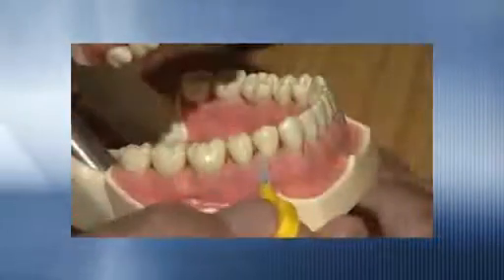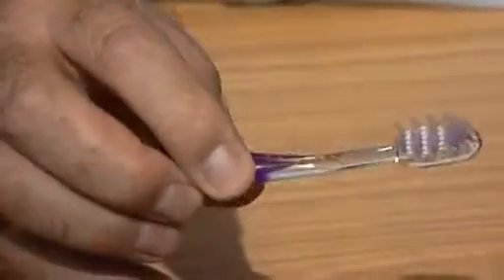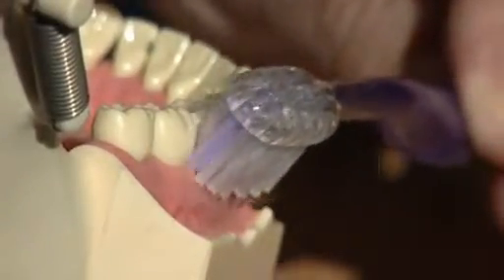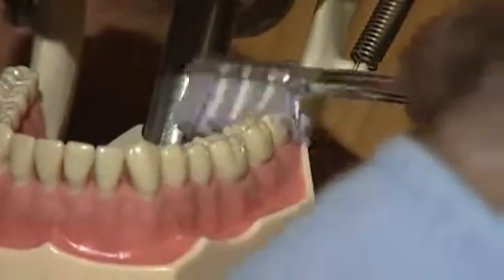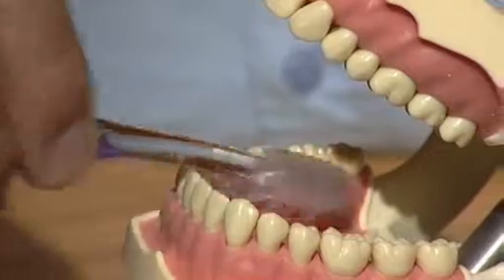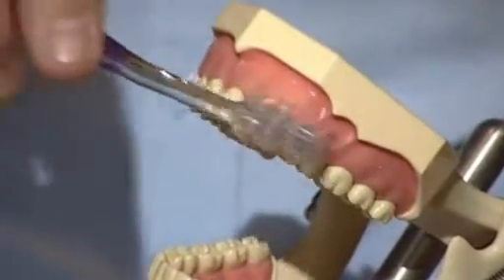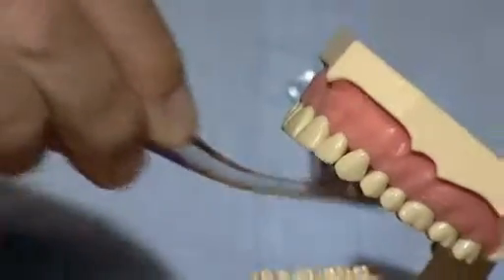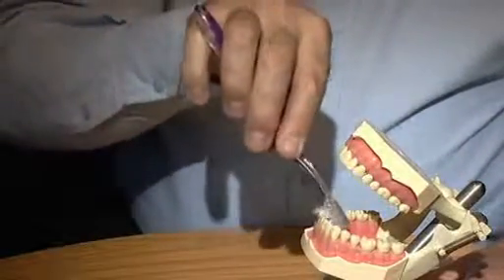Tooth Brushing Oral Hygiene - Dental Course / Education by Stuart Orton-Jones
Similar Stuart Orton-Jones international dental teachings on Implantology, Occlusion, and Restorative Dentistry have been presented in countries such as: USA, UK, Canada, India, France, Germany, Kuwait, Malaysia, Sri Lanka, Nepal, Pakistan, UAE (United Arab Emirates), Australia, Dubai, and Oman. He has also given lectures and presentations for the AAID (American Academy of Implant Dentistry).